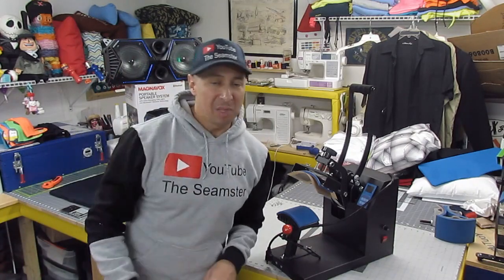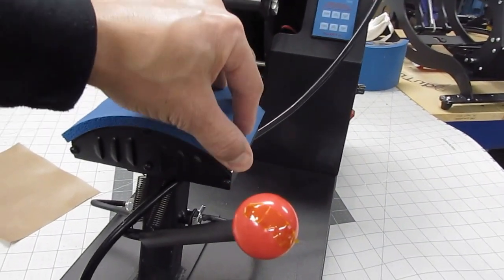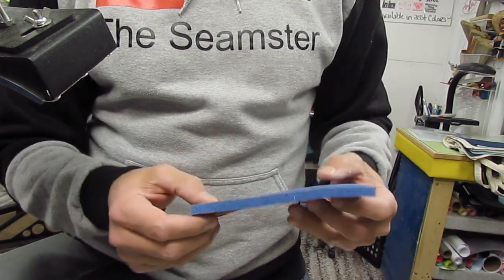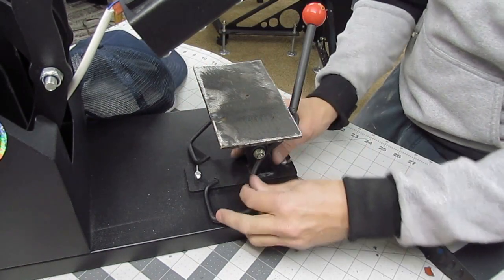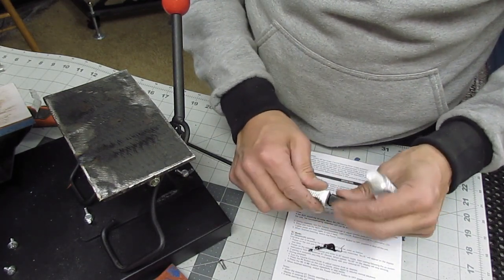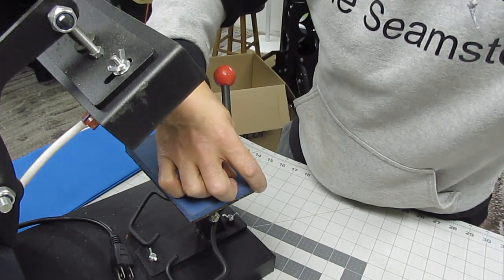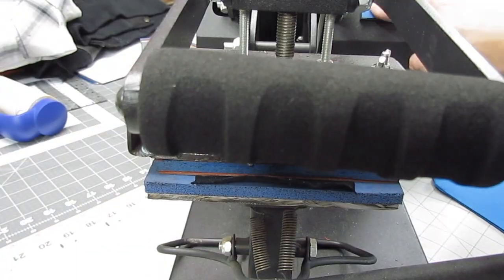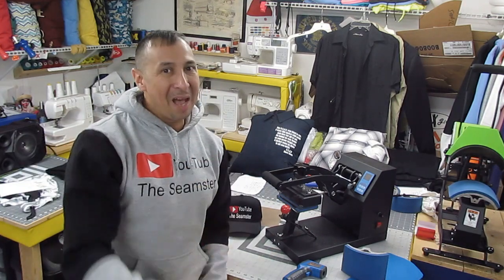Hat HTV Flat Plate Press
I will show you how to make a flat HTV press. This will be used for small HTV projects that don't require the larger press to be used. Welding, Metal Cutting and Thinking required for this project.  The Seamster and HTV.